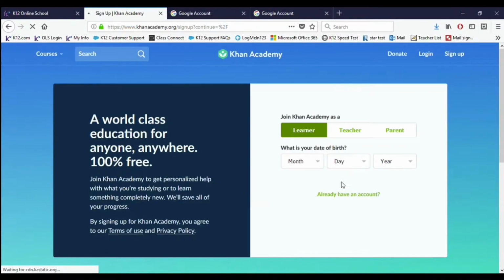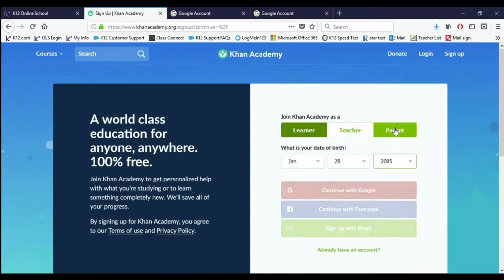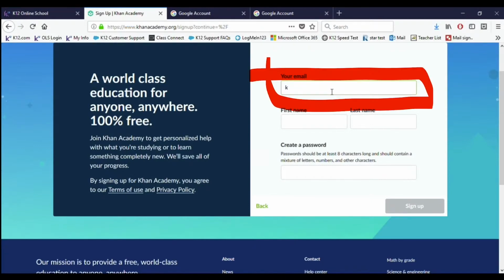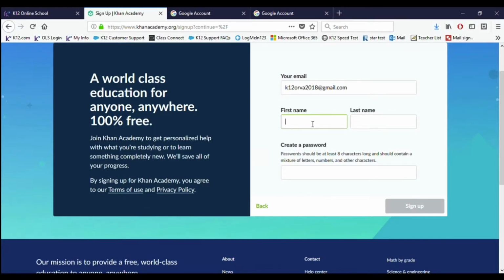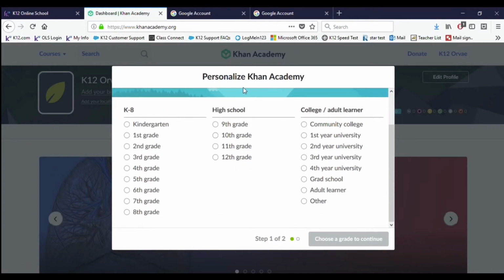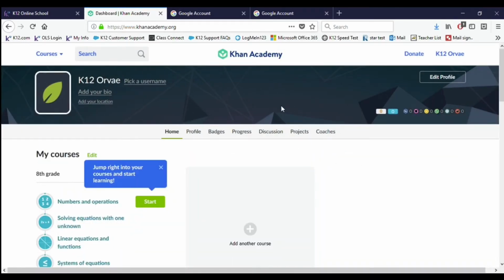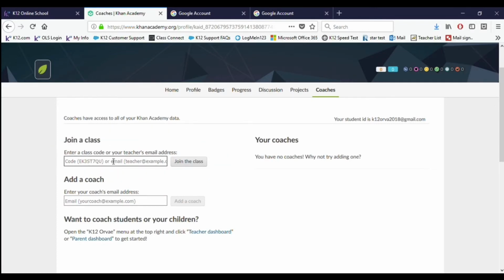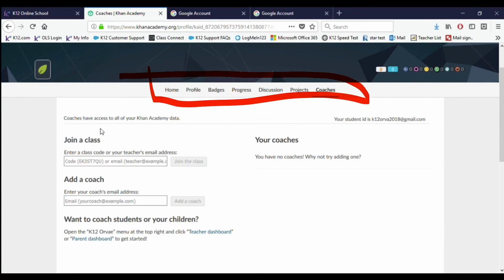How To Make A Khan Academy Account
Hello I’m Nathaniel in this video you will learn how to make a account for khan academy,I hope this helps you out.